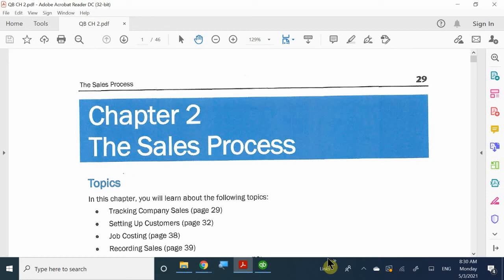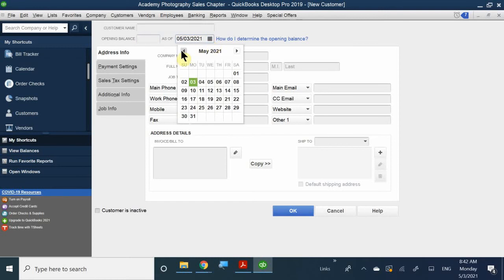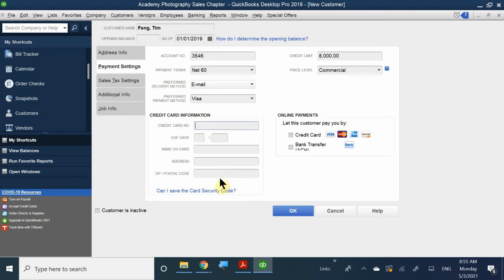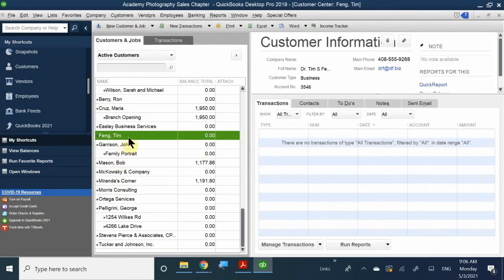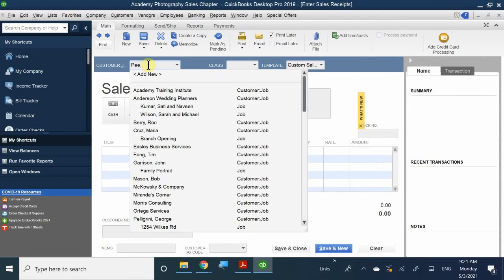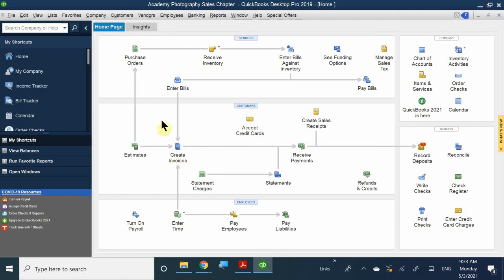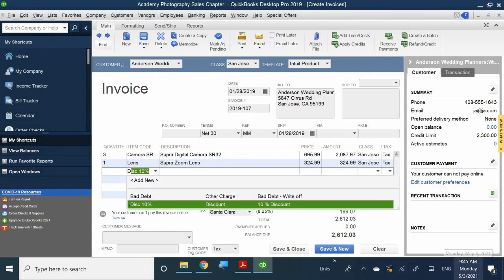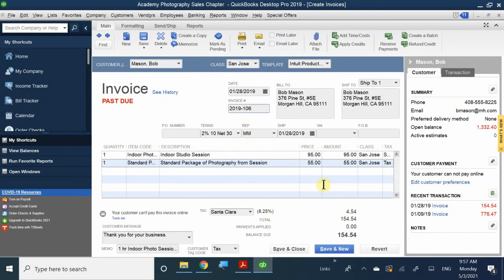AM QB 4.26 CH 2 SALES P1